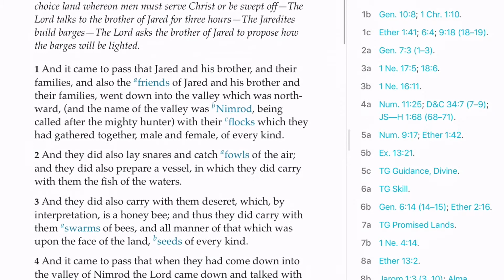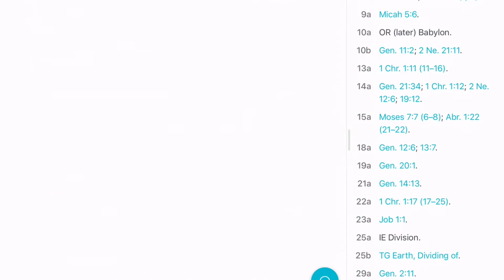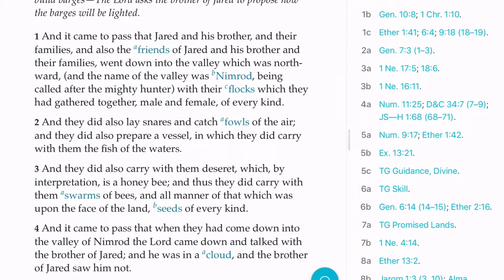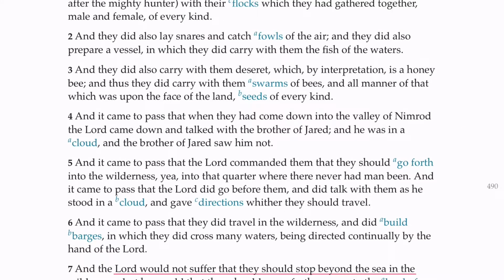Footnotes- Gospel Library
Gospel Libary Help: Footnotes-
Here is a basic understanding of how to use footnotes in the LDS Gospel Library App.